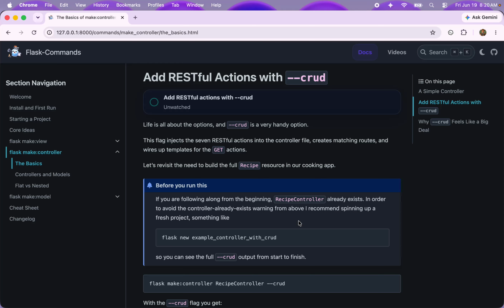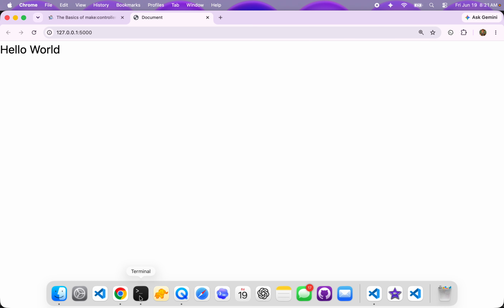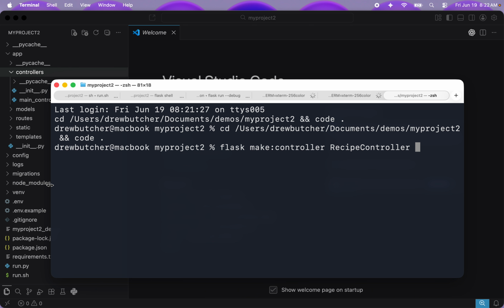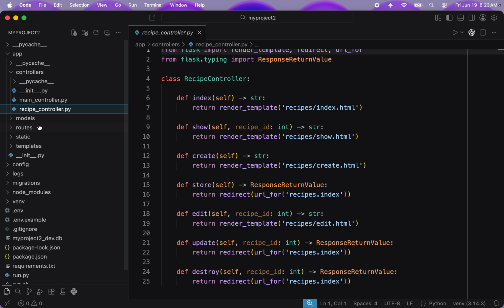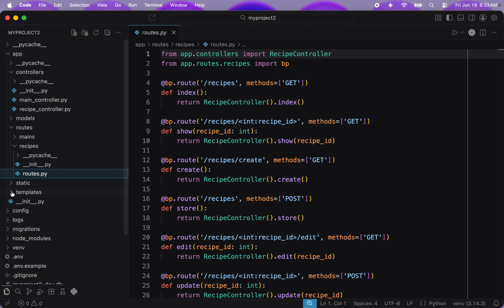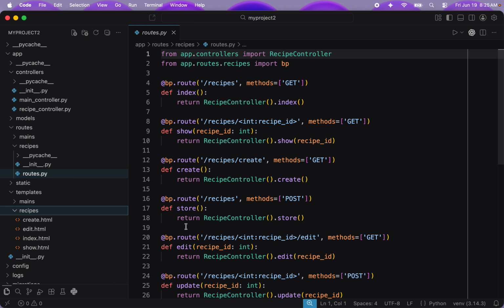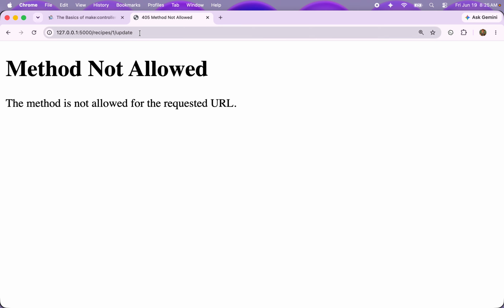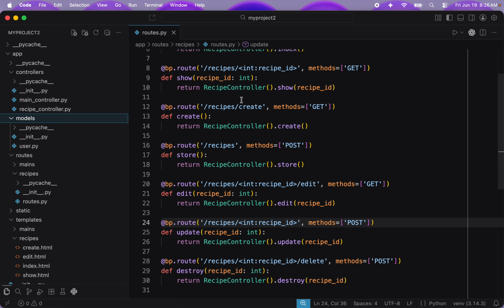Flask Commands Part 53 Add RESTful actions with CRUD - version 03x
🚀 One command. Seven RESTful actions. Four templates. A complete controller. Let’s talk about the power of --crud! ⚡

In Part 53, we use Flask Make Controller’s --crud option to scaffold the complete RESTful structure for a Recipe resource:

flask make controller RecipeController --crud

CRUD stands for Create, Read, Update, and Delete—the core behaviors behind the seven RESTful actions:

✅ index
✅ show
✅ create
✅ store
✅ edit
✅ update
✅ destroy

With one terminal command, Flask Commands generates a RecipeController containing all seven actions, creates and registers the recipes blueprint, builds all seven routes, and adds the four HTML templates needed by the GET actions 🎉

We’ll explore the generated files, open the new pages in the browser, compare GET and POST routes, and see why navigating directly to a state-changing route produces a 405 Method Not Allowed response 🚧

Flask Commands gives you a conventional starting point without locking you into it. Every generated route, controller method, and template remains visible and editable, so you can reshape the resource around your application’s needs 🛠️

One important detail: --crud does not create the Recipe model by itself. There’s another option for that, and we’ll explore it soon 👀

⏱️ Timestamps
00:00 - Introducing the --crud Option
00:09 - Generating Every RESTful Action with One Flag
00:17 - Starting with a Fresh Flask App
00:27 - Running the New Project
00:51 - Preparing for a Complete Resource Scaffold
01:07 - Reviewing the Fresh Project Structure
01:17 - Running flask make controller RecipeController --crud
01:42 - What Does CRUD Mean?
01:50 - CRUD and the Seven RESTful Actions
01:56 - Generating the Complete Structure
02:03 - Reviewing the Command Summary
02:10 - Inspecting RecipeController
02:18 - Seeing All Seven Controller Actions
02:34 - Reviewing the Generated Blueprint and Routes
02:43 - Confirming All Seven Routes
02:52 - Understanding Browser Errors on POST Routes
03:03 - Reviewing the Four GET Templates
03:12 - Index, Show, Edit, and Create
03:29 - Opening the Recipes Index
03:36 - Opening the Generated Pages
03:47 - Finding the Edit Route
04:07 - Understanding Edit Versus Update
04:33 - Why There Is No /update URL
04:49 - Testing a POST Route in the Browser
04:59 - Seeing 405 Method Not Allowed
05:08 - Starting with RESTful Conventions
05:14 - Customizing the Generated Structure
05:22 - Recapping What --crud Creates
05:39 - Why the Recipe Model Was Not Created
05:46 - Previewing the Model Generator Flag
05:55 - What Comes Next

🔥 Flask Commands gives you a complete, conventional Flask resource in seconds while keeping every controller, route, and template visible, understandable, and editable 👀⚡